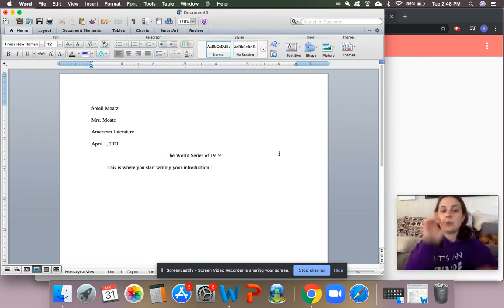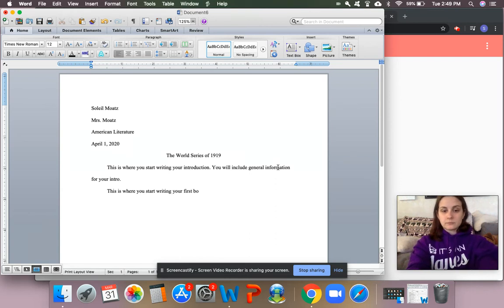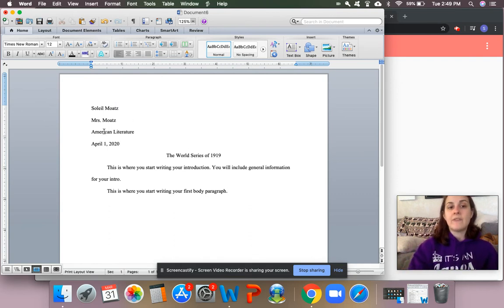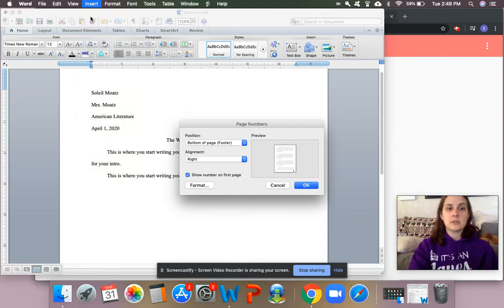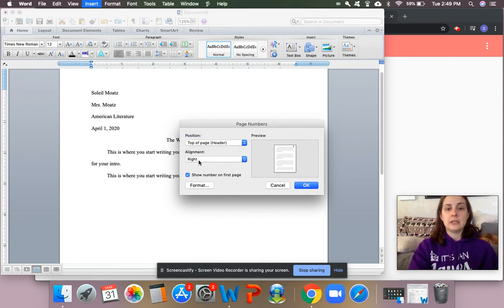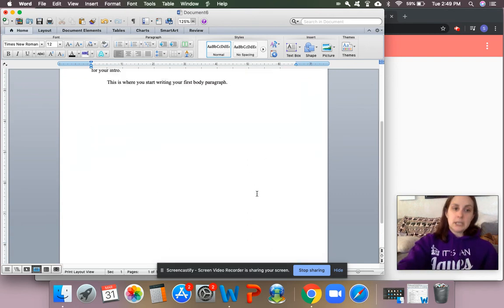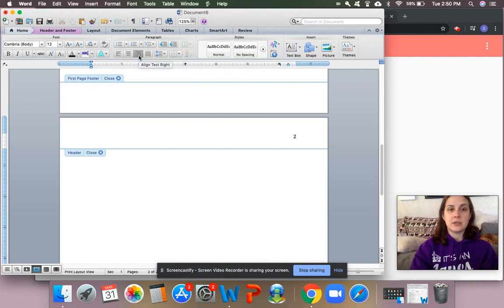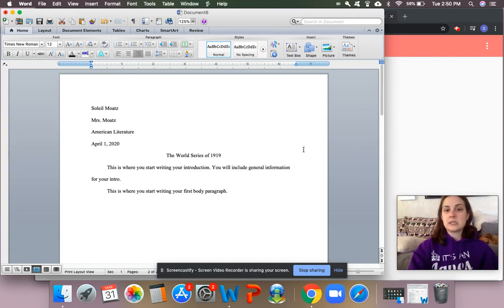MLA8 Format on Word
A tutorial on how to format a Word document for MLA8. Includes margins, heading, spacing, etc.